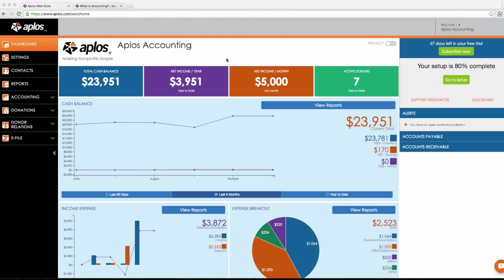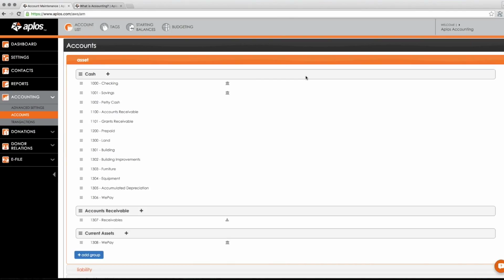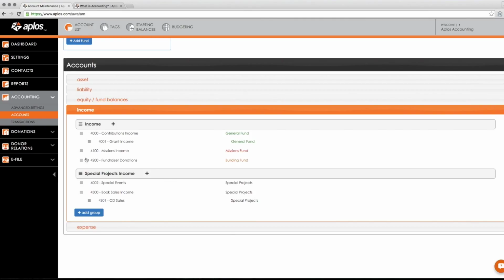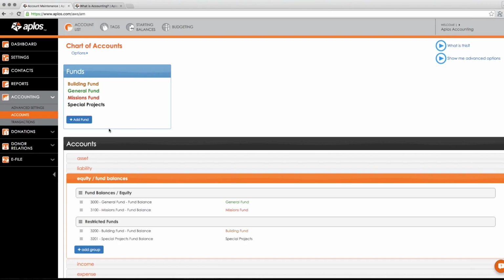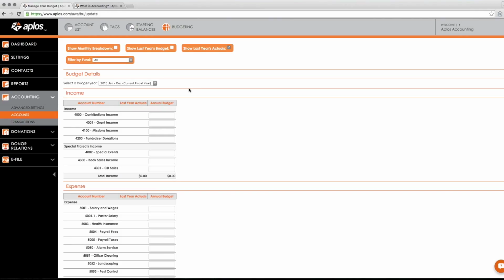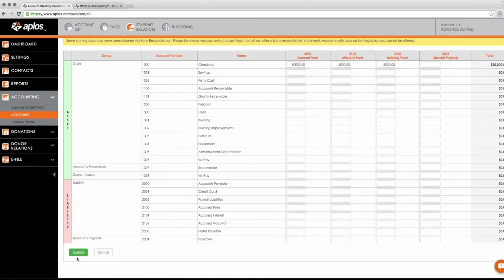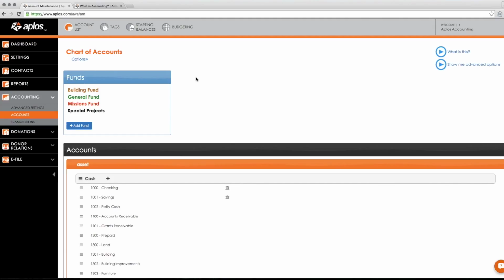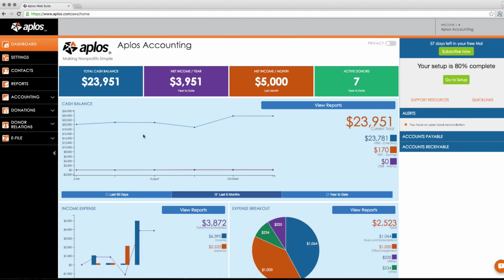How to Create a Chart of Accounts for Nonprofits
In this webinar, we will take a closer look at how to create a chart of accounts for your nonprofit. We'll explain things in detail like assets, liabilities, equity, income and expenses so you'll have a better understanding of what a chart of accounts is, how to create the accounts your nonprofit needs, and feel confident with what the IRS requires of your chart of accounts.